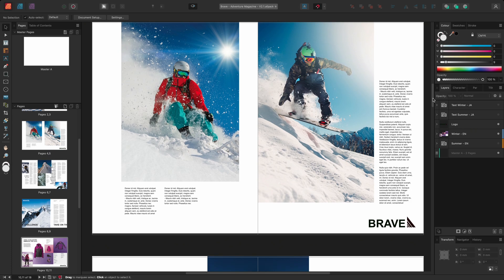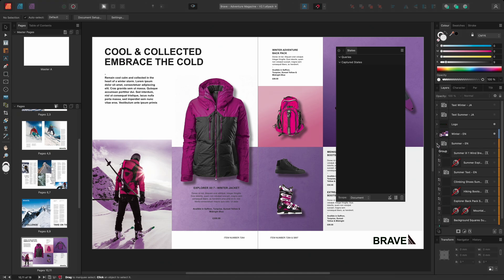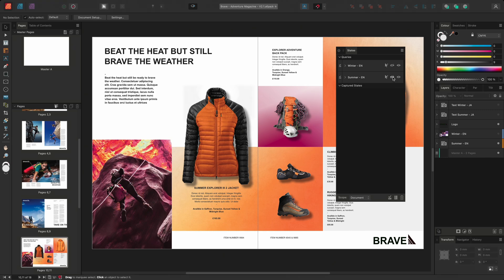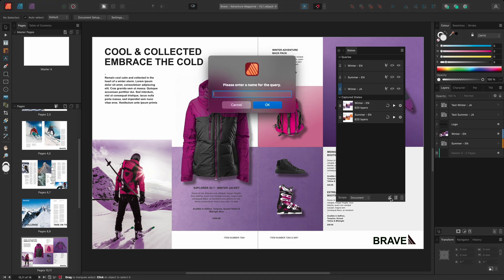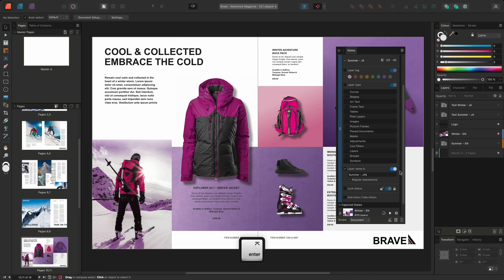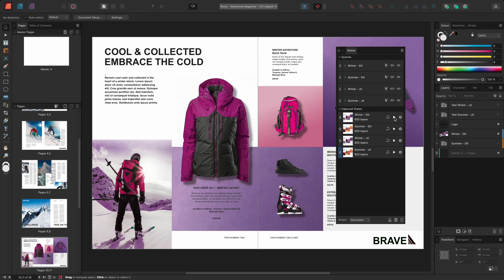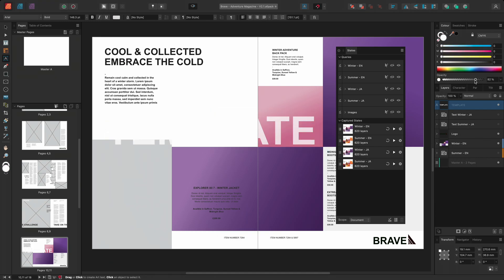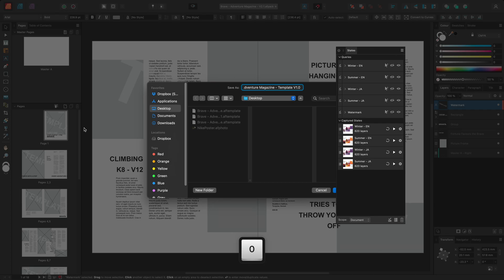Layer States (Affinity Publisher)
Discover how to use Layer States in Affinity Publisher, which allows you to capture layer visibility states and select, hide and show layers based on criteria such as layer name, colour tag and layer type.